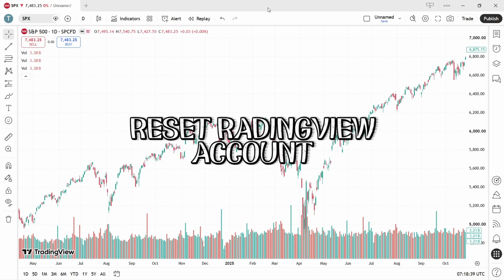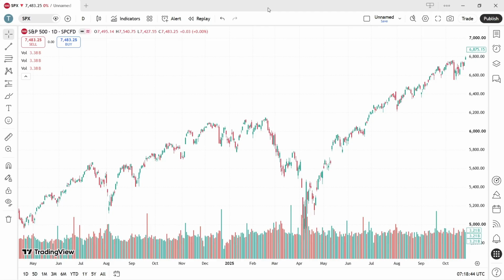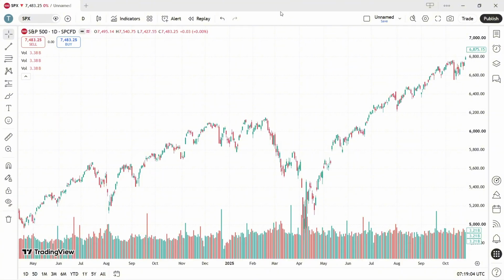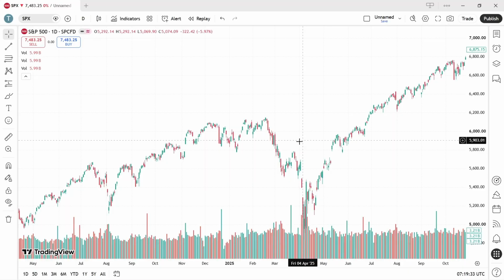How To Reset TradingView Account (Completely)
This video guides you through the exact steps on how to reset TradingView account.